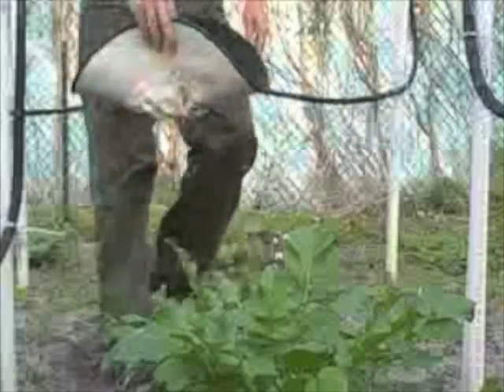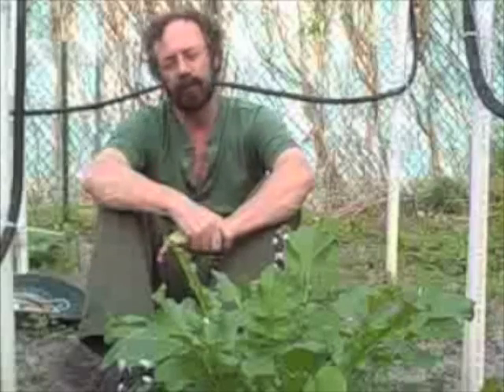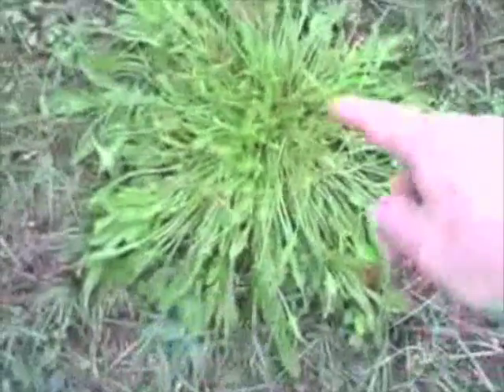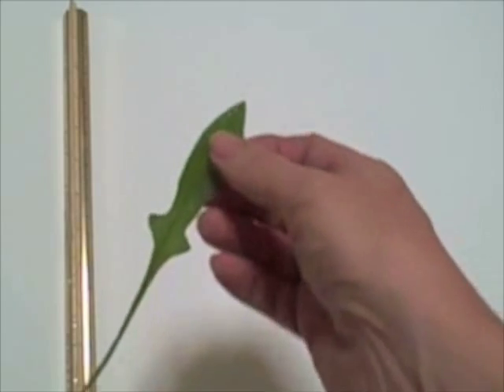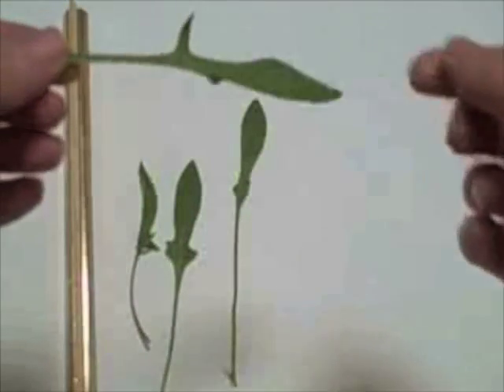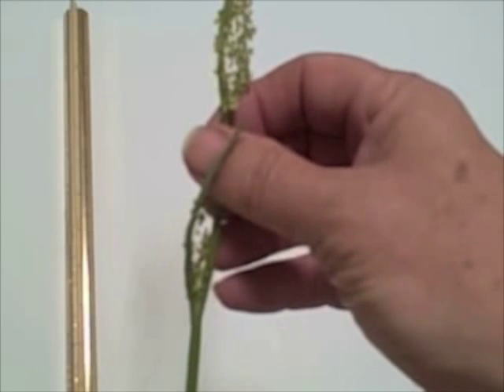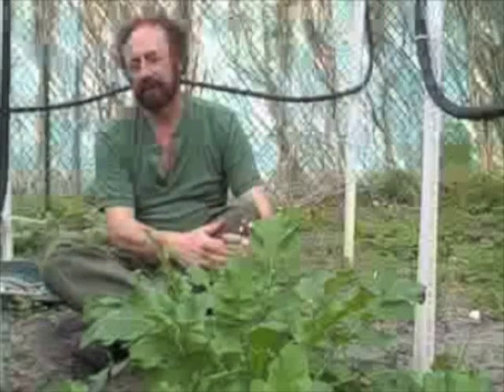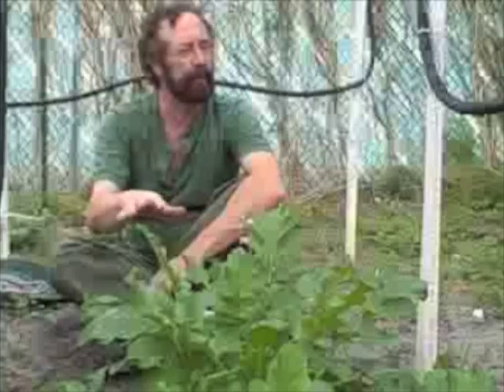EatTheWeeds: Episode 10: Rumex (Sorrel)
Learn from Green Deane how to identify and prepare Rumex (Sorrel) a spring time green and wild food around the world.